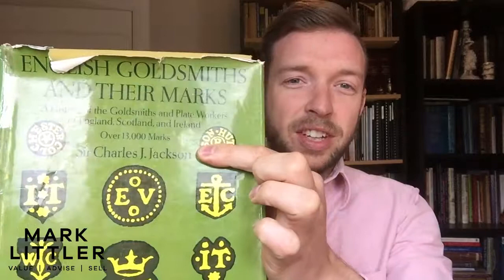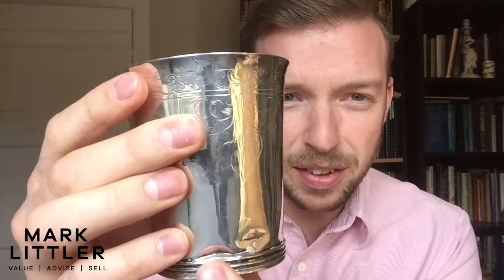A Quick Look at a Rare 17th Century NEWCASTLE Silver Beaker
Mark Littler shows a rare silver beaker made by John Dowthwaite in the 1750's.